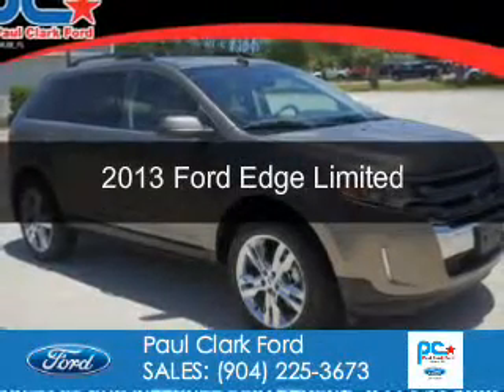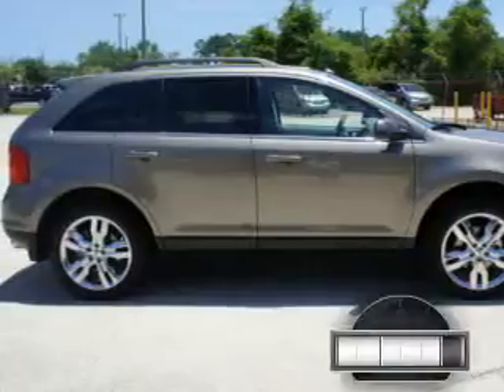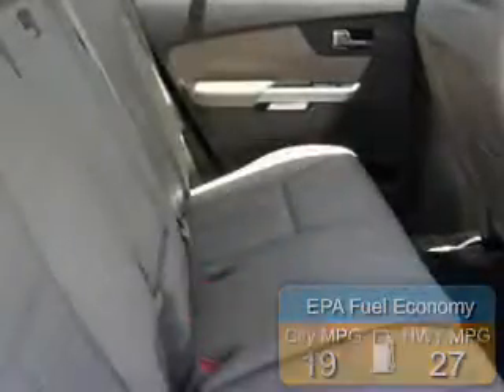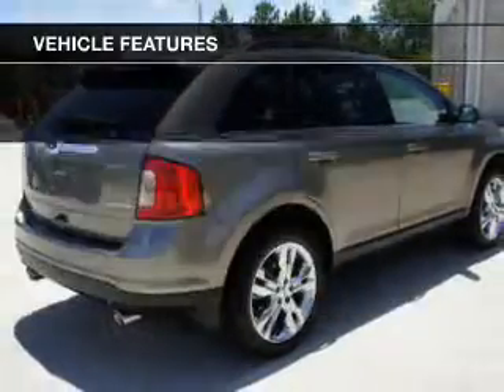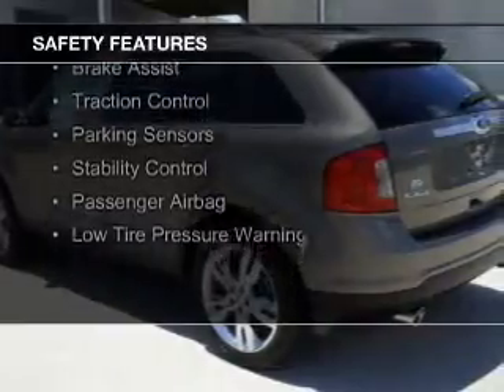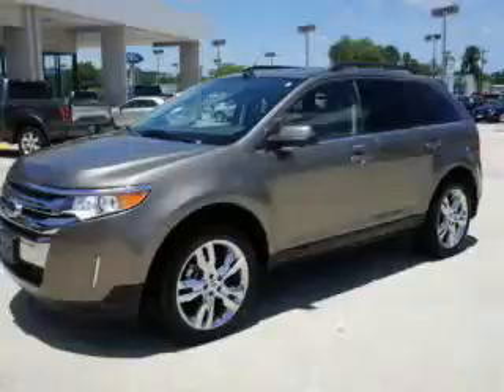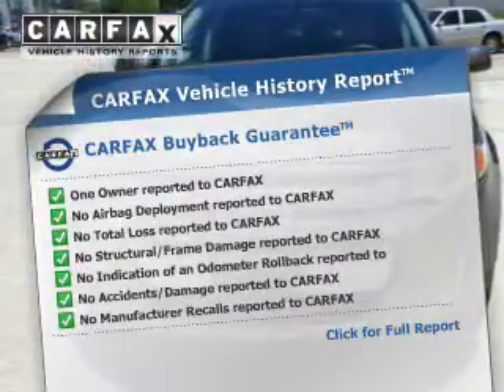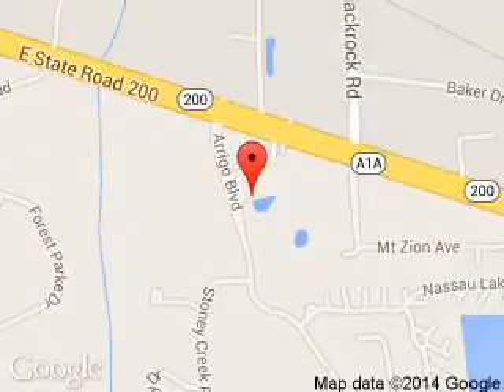2013 Ford Edge - Yulee FL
Phone:
Year: 2013
Make: Ford
Model: Edge
Trim: Limited
Engine: 3.5 liter 6 cylinder 24 valve
Transmission: 6-Speed Automatic
Color: Mineral Gray Metallic
Mileage: 19563
Address:
464046 State Road 200